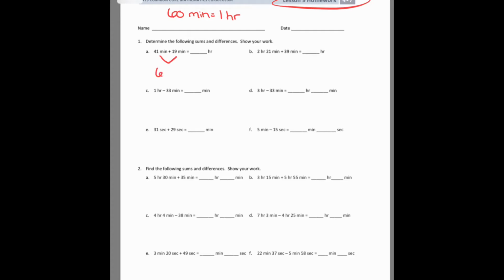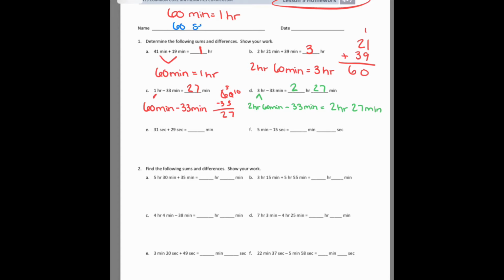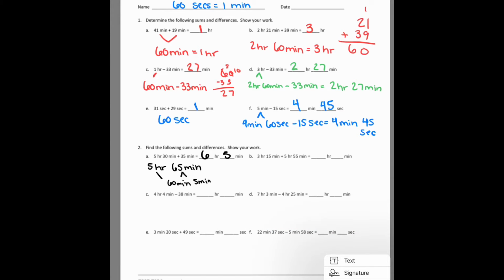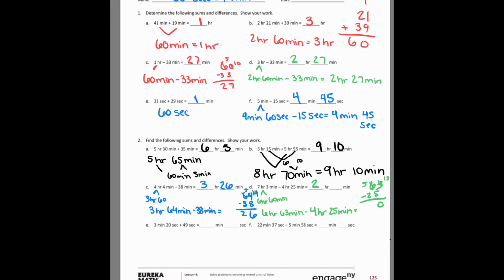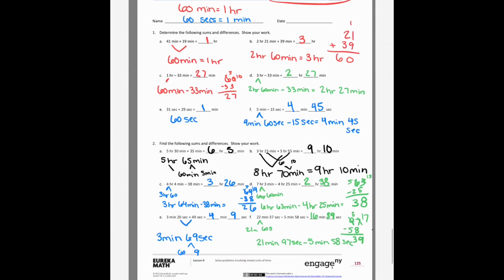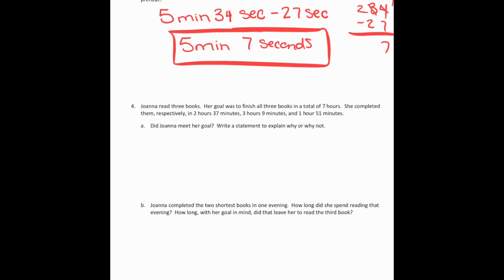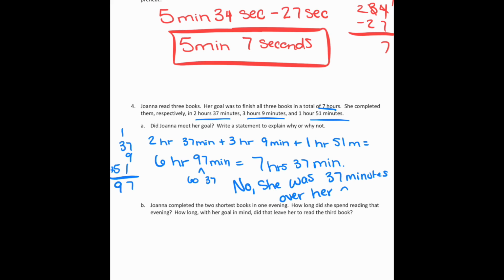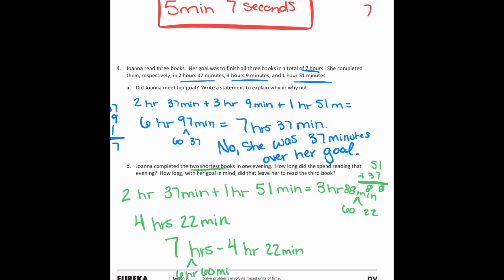Module 7, Lesson 9 Homework Help